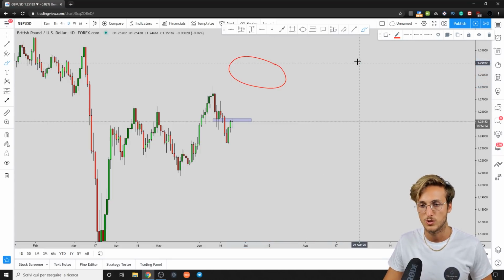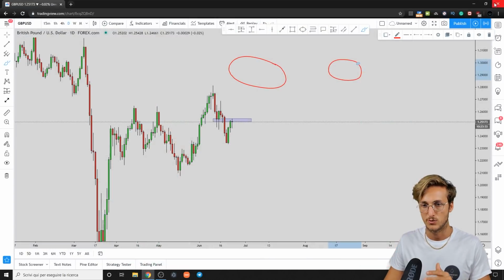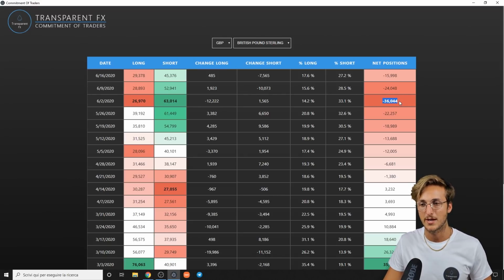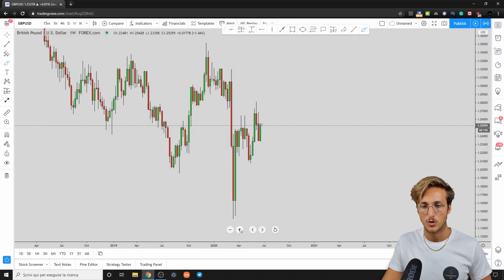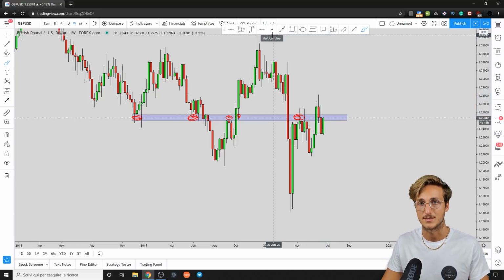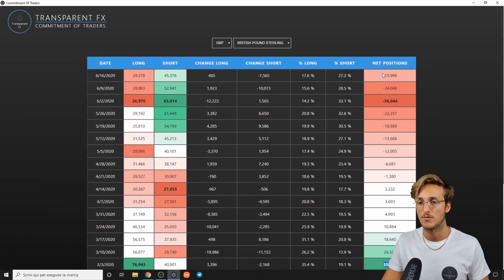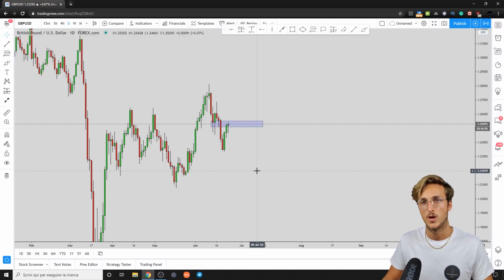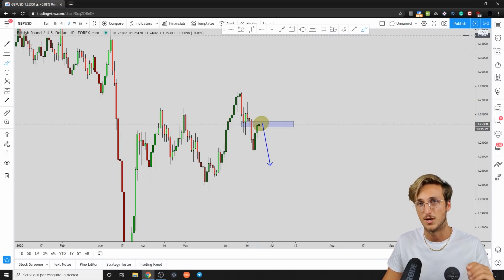FOREX Trading: Fundamental Or Technical Analysis? (BOTH?!)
In this video, you will learn how to spot profitable swing trading opportunities by using the power of multi-timeframe technical analysis and order flow. You will also understand how to create a proper forex trading plan by watching my full analysis on GBP/USD and you will understand what you have to look at when you are searching for profitable swing trading opportunities in the forex market.